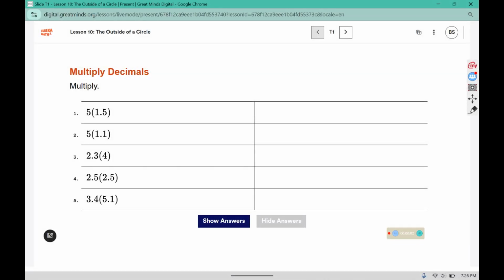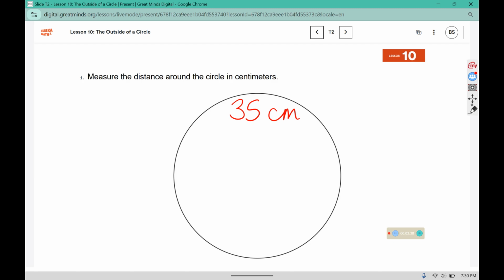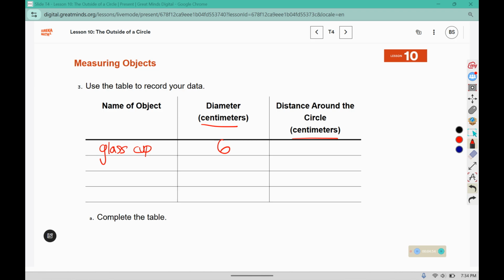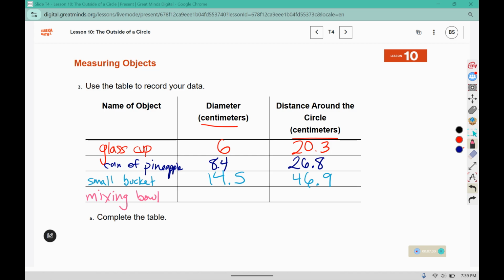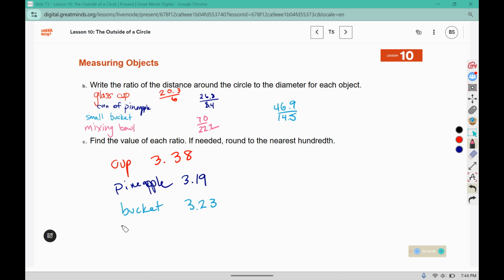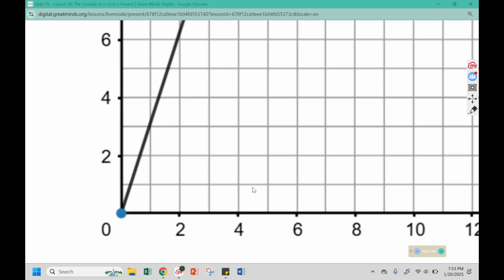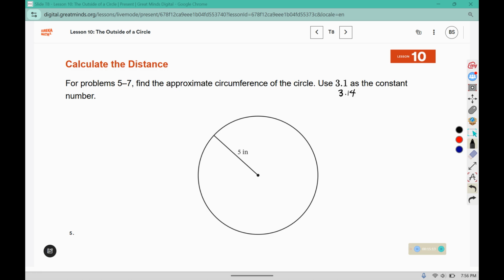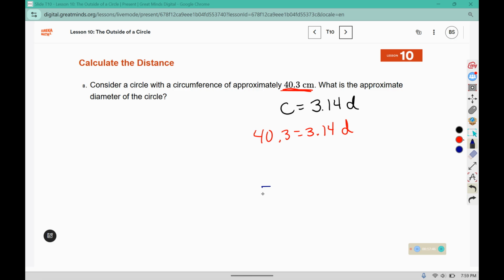7th Grade Module 4 Lesson 10 (Eureka Math Squared)